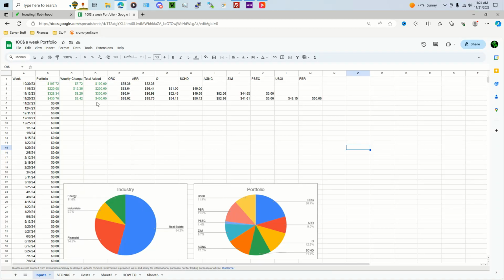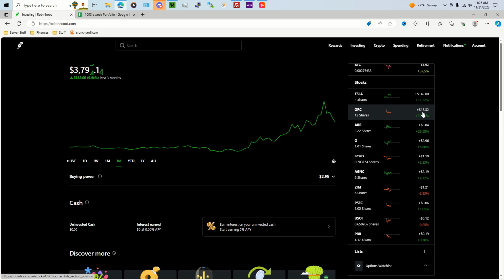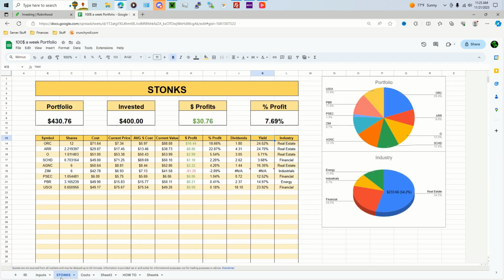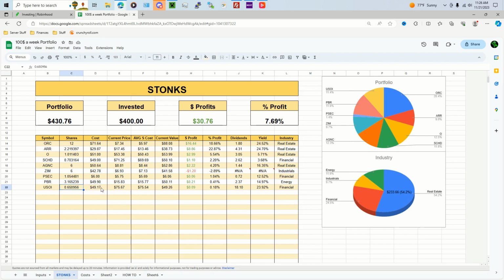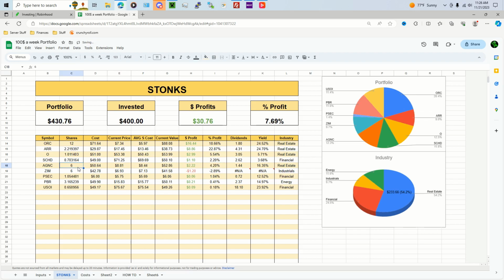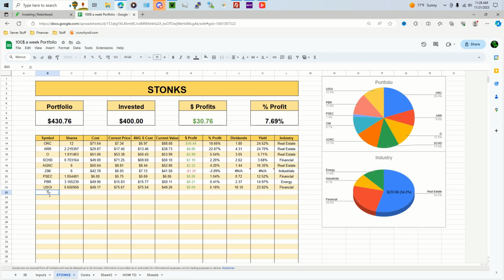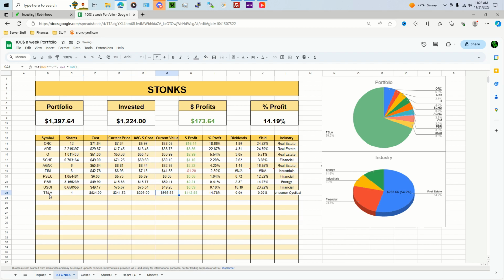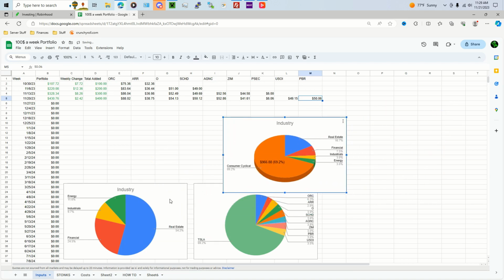400$ PORTFOLIO | WEEKLY $100 INVESTING | Portfolio Update #4 (Robinhood)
It's been a week since our last update, but we're still here! In this video, I'm going to walk you through our latest investment portfolio update, including stocks, crypto, dividends, etfs, and the S&P 500.

In this video, I'm sharing an update on my investments in Robinhood. In Portfolio Update #4, I've added $400 to my overall portfolio and earned 10% increase since we've started investing!